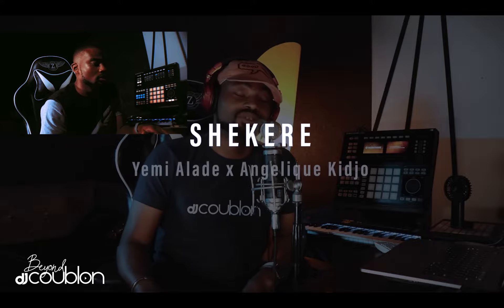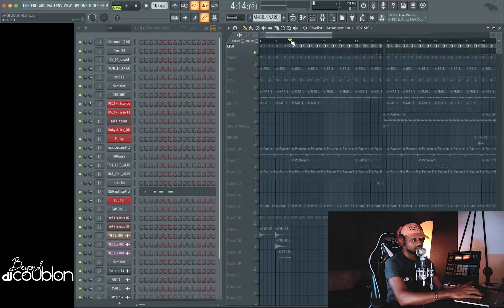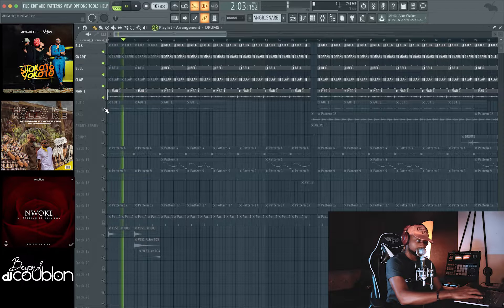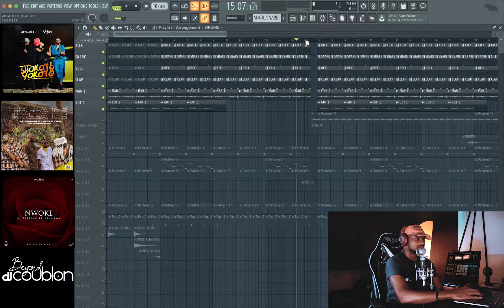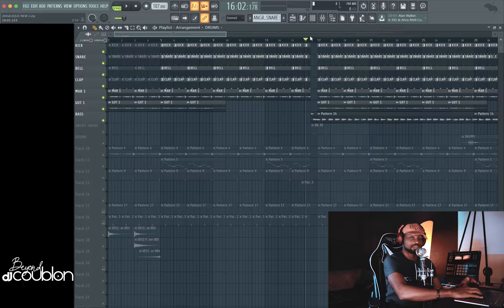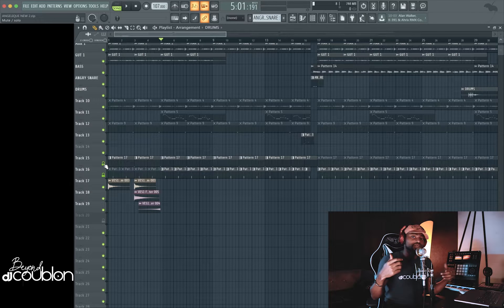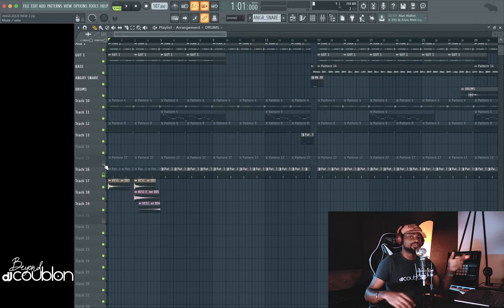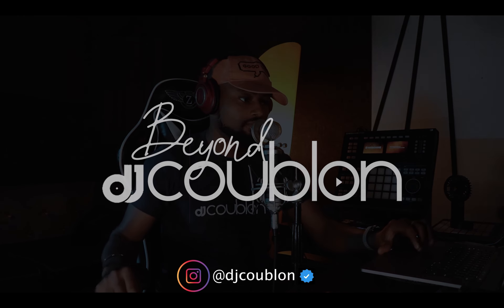SHEKERE - (YEMI ALADE X ANGELIQUE KIDJO) - DJ COUBLON BEAT DECONSTRUCTION - PART II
Again, this time with Screeeen lool, Dj Coublon Deconstructs Shekere by @YemiAlade  and @angeliquekidjo

Check out other releases here.